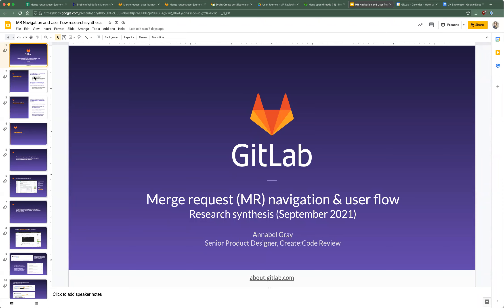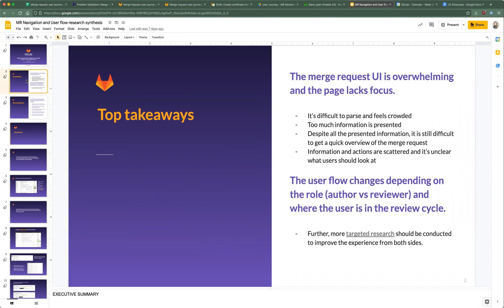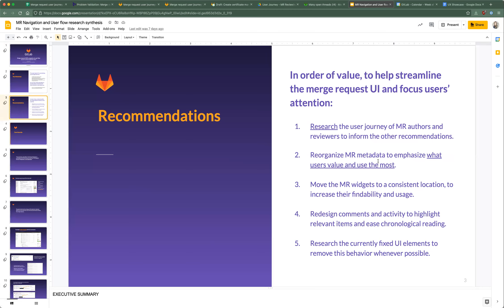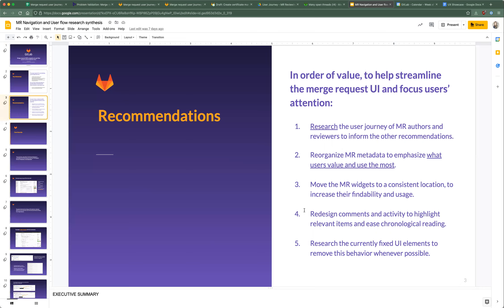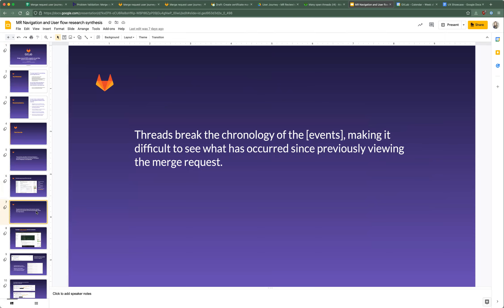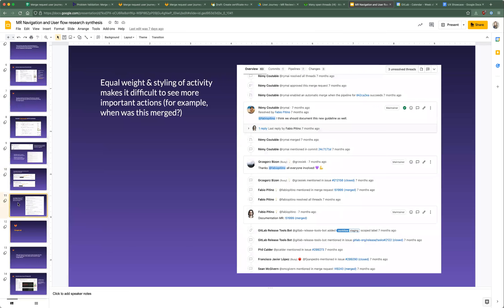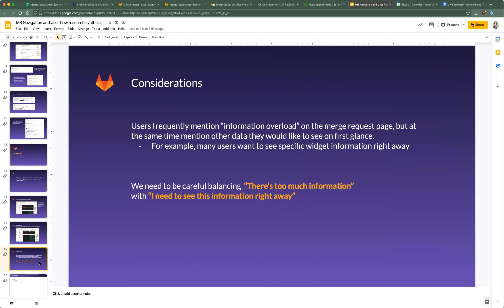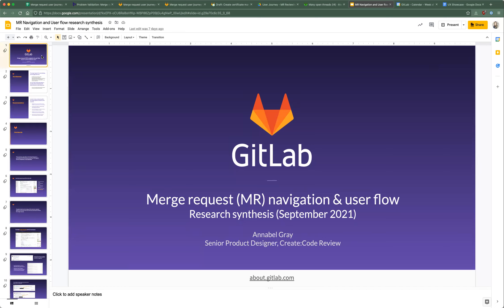UX Showcase - Merge request navigation & user flow synthesis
Annabel Dunstone Gray walks through recent research regarding the merge request user flow and how it relates to onboarding to a new team.